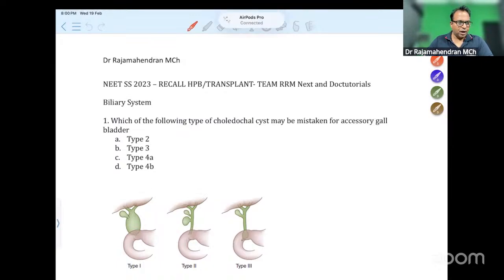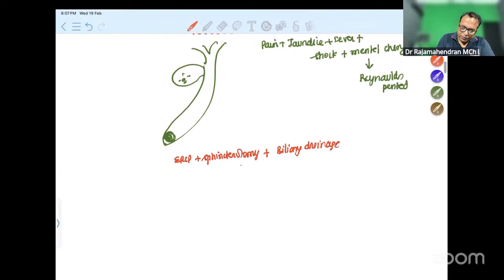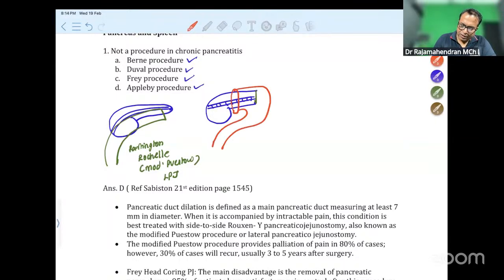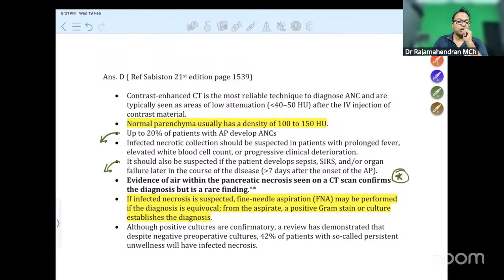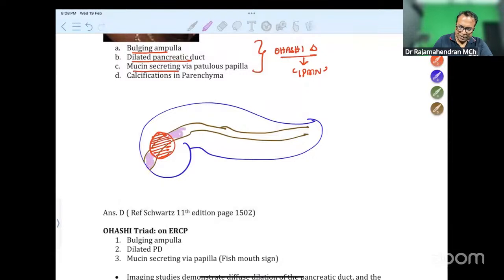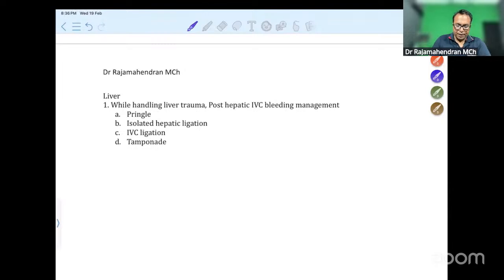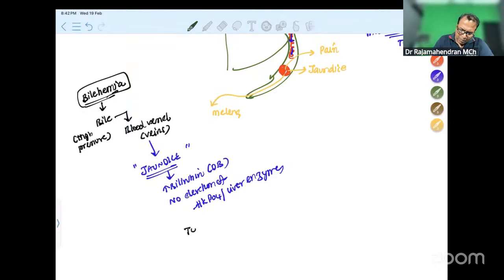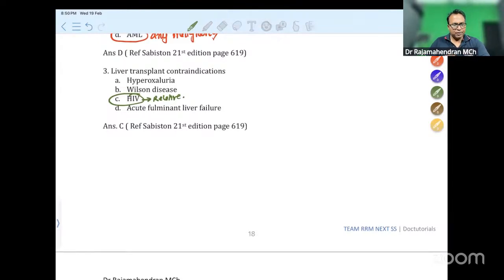NEET SS '23 Surgical Group PYQs Discussion | HBP & Transplant | NEET SS '24 Preparation DocTutorials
Are you preparing for NEET SS Surgical Group? This LIVE session is a must-watch! Dr. Rajamahendran will be discussing high-yield PYQs from NEET SS 2023 on Hepato-Pancreato-Biliary (HBP) Surgery & Transplantation.

🎯 Don’t miss this chance to learn from an expert!

📅 LIVE Date & Time: 19th Feb 8 PM

💬 Drop your questions in the comments – get them answered LIVE!

📢 Tag your NEET SS prep buddies & spread the word!